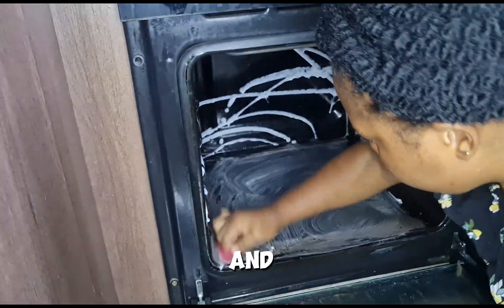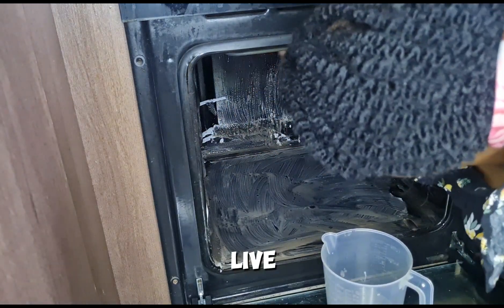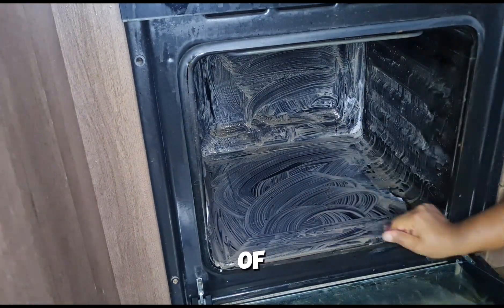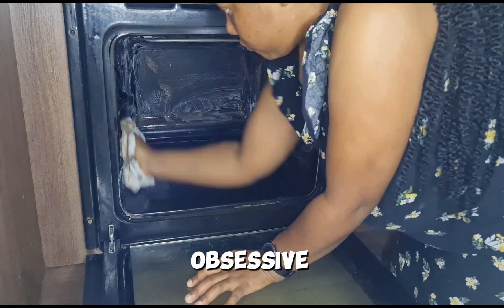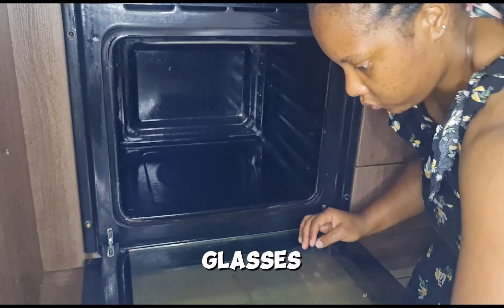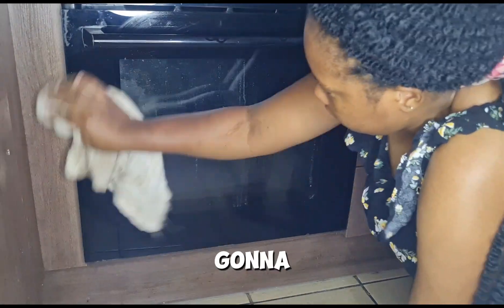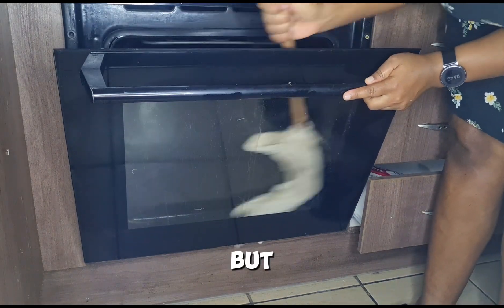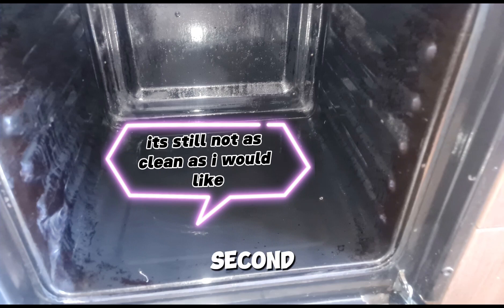Deep clean the oven with me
Hey there hope you enjoy this video. Please  leave a comment 😊❤️

Music from ​⁠​⁠ ​⁠ ​⁠​⁠ @SouthStreet24Media
music i was singing along to @JoyfullPraiseChoirihebo  Makanyanya